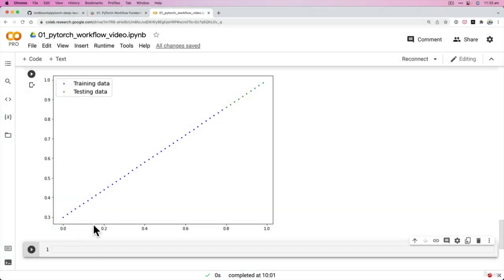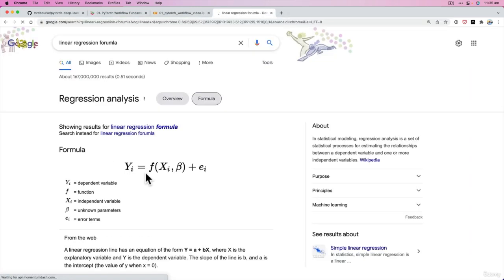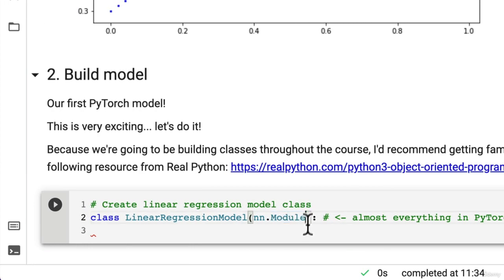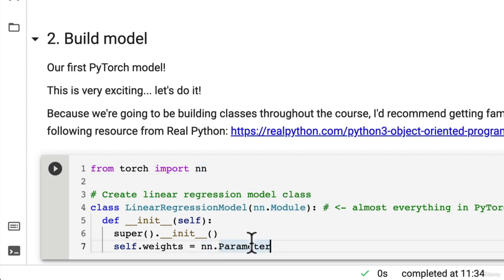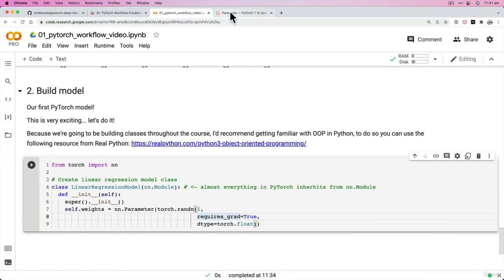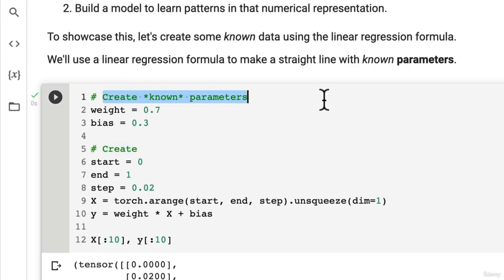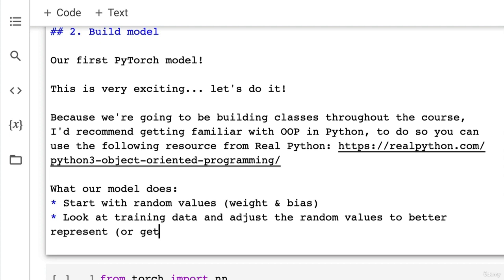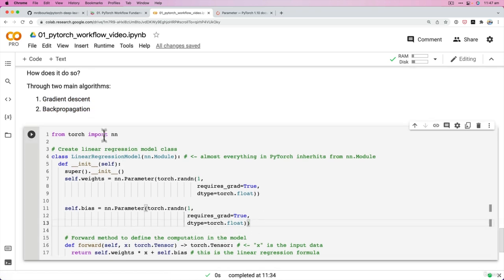L.1.6.108: Creating Our First PyTorch Model for Linear Regression